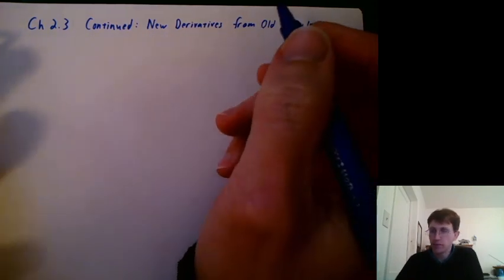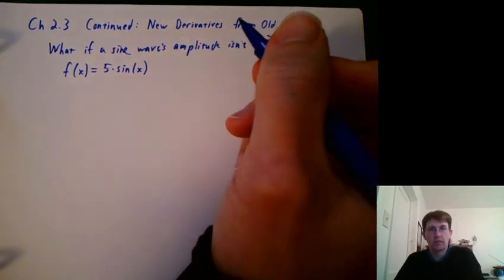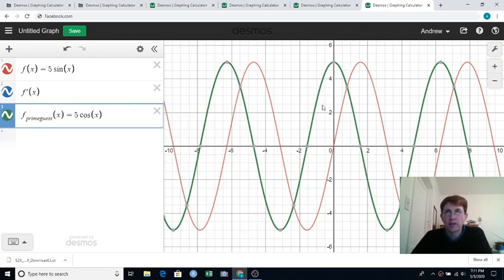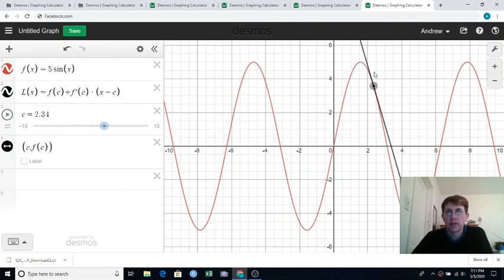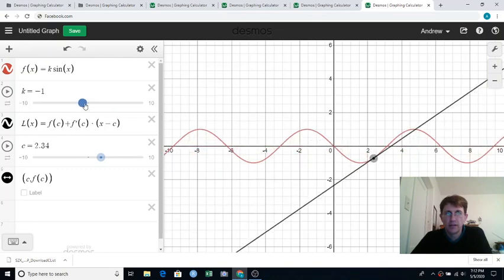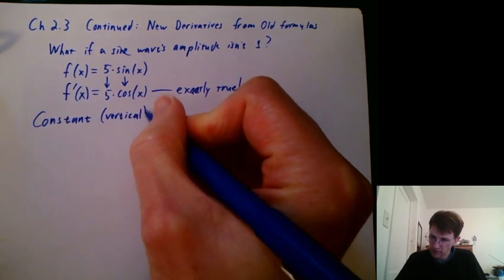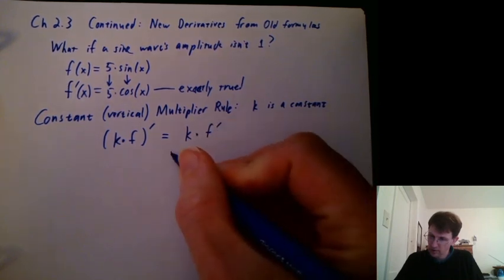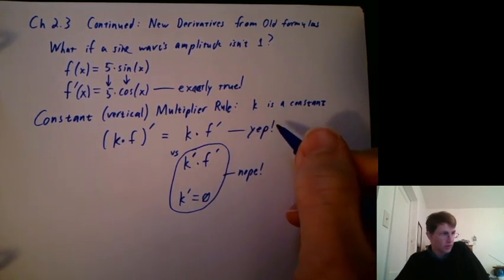math120 ch23d constant vertical multiplier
How does the derivative react if we have something like an amplitude on a sine wave?